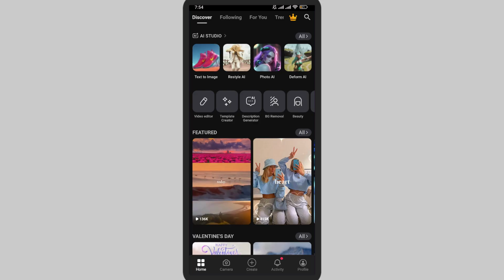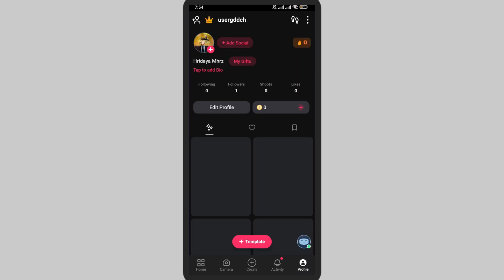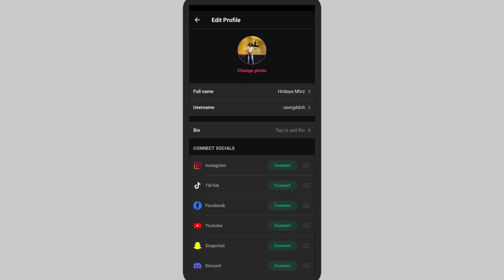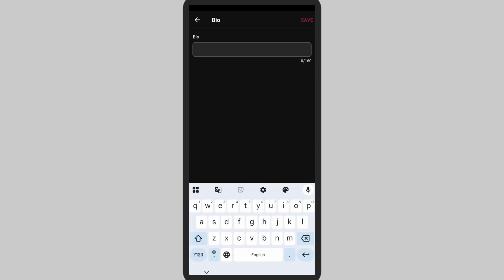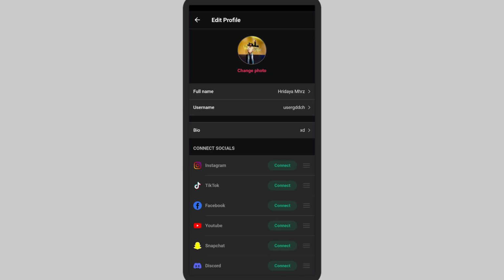How to Add Bio in Zoomerang 2026?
Adding a bio to your profile helps others learn more about you and your content. In this video, you will learn how to add a bio in Zoomerang step by step. This simple guide shows you how to open your profile settings, find the bio section, and write or update your profile description in Zoomerang. A good bio can help make your profile more attractive, tell viewers what kind of videos you create, and make your account look more complete and professional. Whether you are a beginner or an active creator, this tutorial will help you quickly add or edit your bio in the Zoomerang app and improve your profile for followers and viewers.